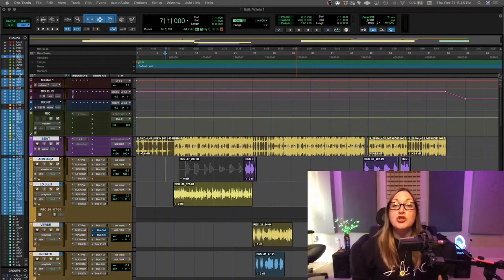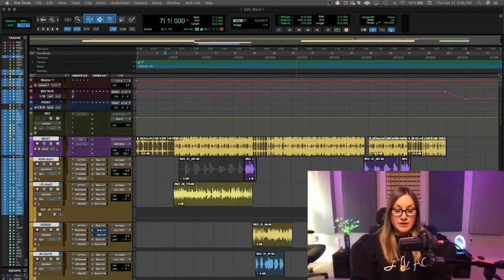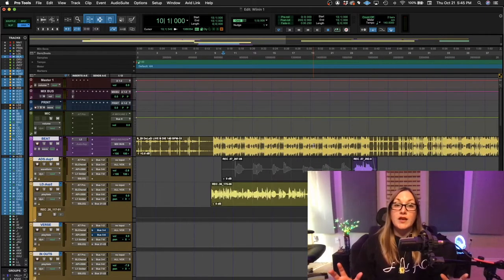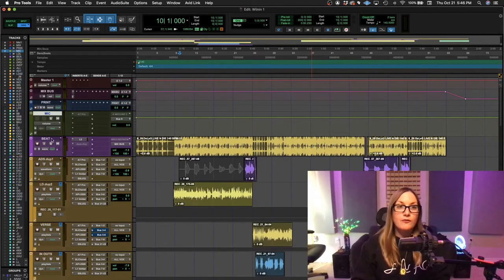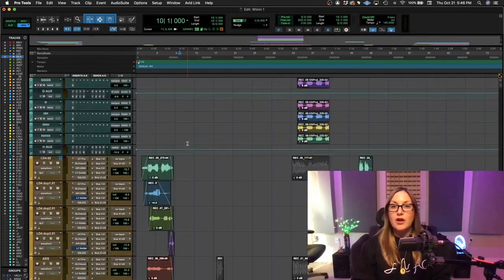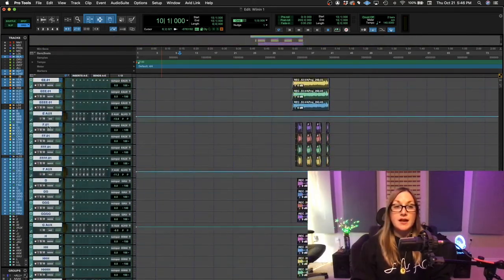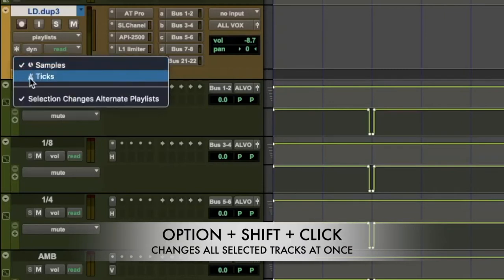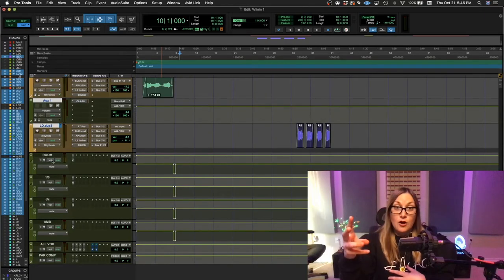HOW TO CHANGE TEMPO IN PRO TOOLS USING ELASTIC AUDIO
Ever wondered how to speed up or slow down the tempo of your audio in Pro Tools? In this video I am going to show you the steps using elastic audio!

Song - Winnin' by AMACULENT

Out on all streaming platforms!